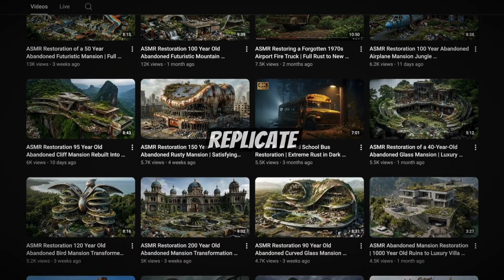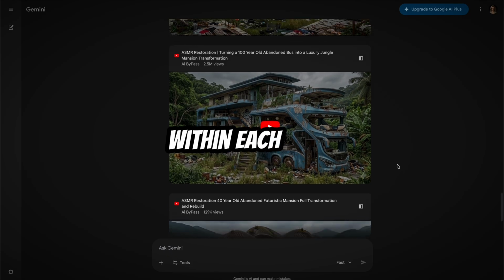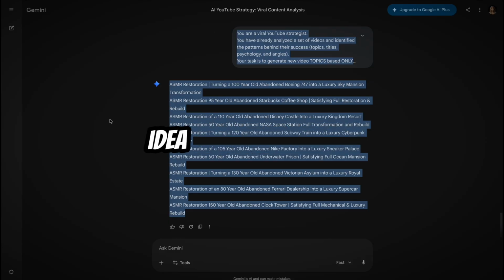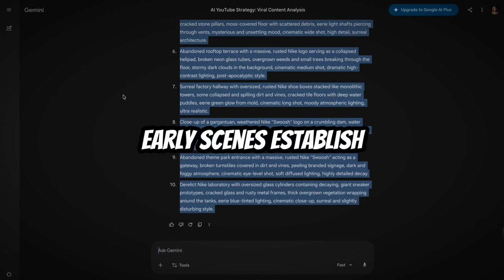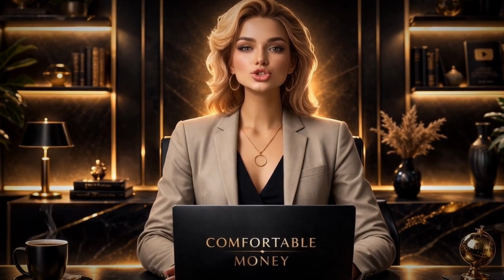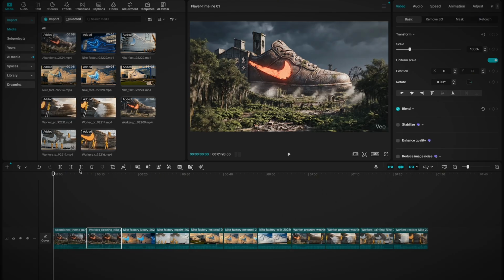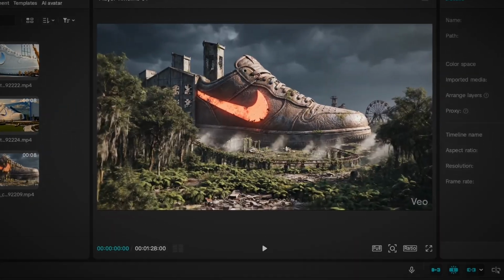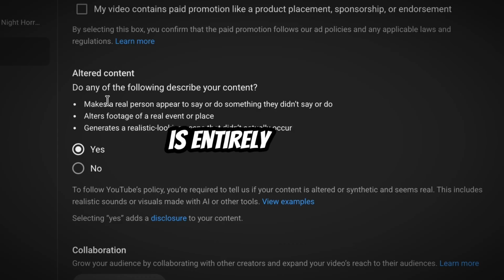How to Make AI Lost Places Videos in 2026 – Viral Niche Blowing Up Right Now!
These viral AI Lost Places Videos are pulling in millions of views right now, and the best part is that they are easy to create. In this video, I’ll show you the full workflow step by step. By the end of this video, you’ll have everything you need to make your first video today.